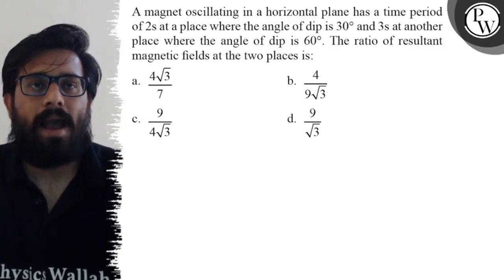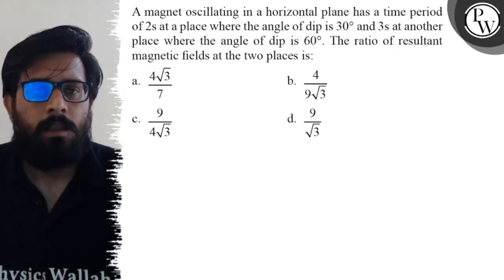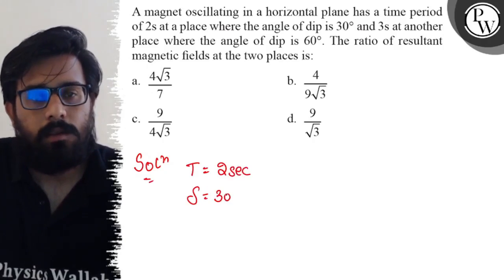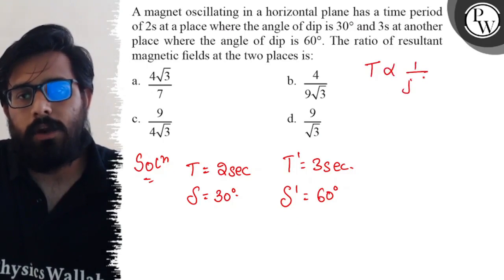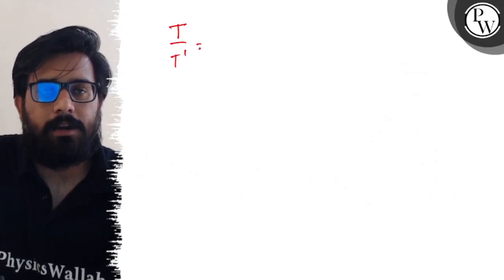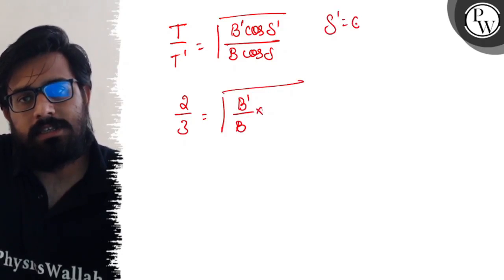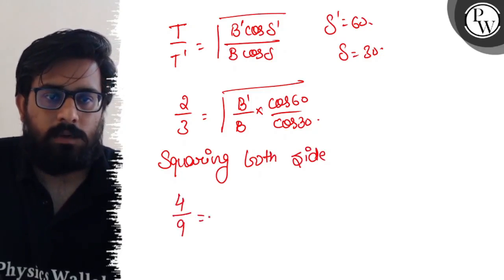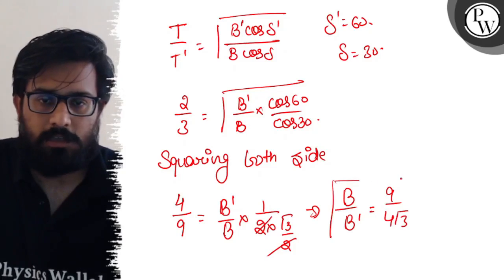A magnet oscillating in a horizontal plane has a time period of 2 s at a place where the angle o...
A magnet oscillating in a horizontal plane has a time period of 2  s at a place where the angle of dip is 30^∘ and 3  s at another place where the angle of dip is 60^∘. The ratio of resultant magnetic fields at the two places is:
d. 9/√(3)